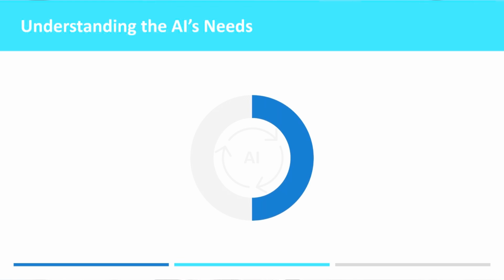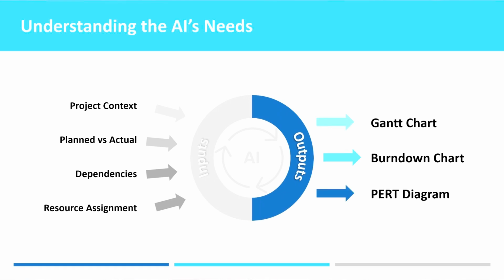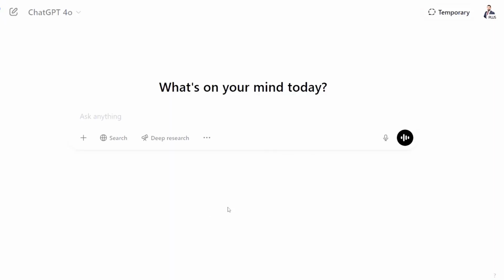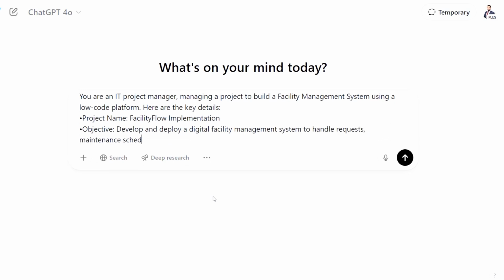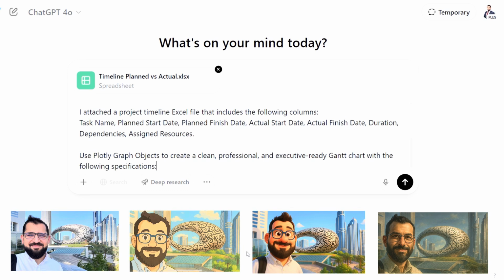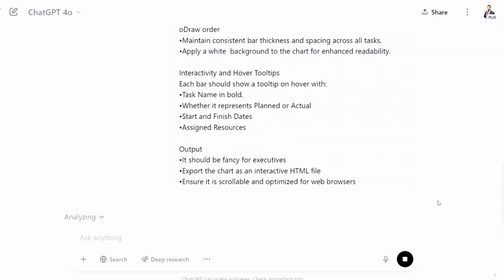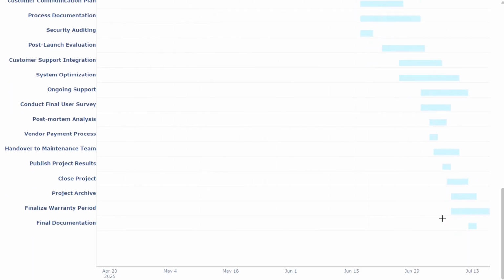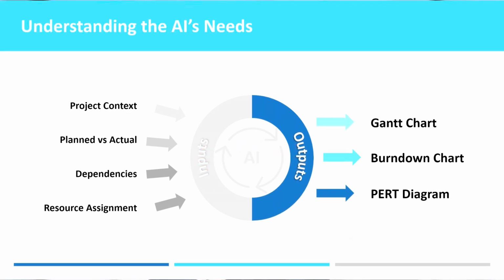Tutorial: How to Build Executive Project Management Visuals with AI | No More Manual Reporting! 🔥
Unlock the power of 🤖 AI for project management in this step-by-step tutorial by Mohammed Nabtiti, PMP, RMP, and PMIxAI certified expert. Learn how to generate executive-level Gantt charts 📊, Burndown charts 📉, and PERT diagrams 🕸️ using simple AI prompts—even if you don’t have access to traditional project management tools. This video introduces powerful techniques like ✅ decomposition prompting and chain of feedback to ensure accurate, visually rich timelines using your project’s WBS, resource assignments, and dependencies. Whether you’re managing complex IT projects or just looking to upgrade your project visuals, this is the perfect guide for AI professionals and project managers ready to streamline reporting and impress stakeholders with interactive, data-driven visuals 💡

The Prompt from the video:
You are an IT project manager, managing a project to build a Facility Management System using a low-code platform. Here are the key details:
• Project Name: FacilityFlow Implementation
• Objective: Develop and deploy a digital facility management system to handle requests, maintenance schedules, and asset tracking
• Platform: Low-code Platform
I attached a project timeline Excel file that includes the following columns:
Task Name, Planned Start Date, Planned Finish Date, Actual Start Date, Actual Finish Date, Duration, Dependencies, Assigned Resources.
Use Plotly Graph Objects to create a clean, professional, and executive-ready Gantt chart with the following specifications:

Layout and Bar Structure
• Each task should occupy one horizontal row.
• Each row must display two non-overlapping gantt bars:
o Planned bar in light blue, slightly above the center of the row
o Actual bar in orange, slightly below the center of the row
• Task names must appear in bold, left-aligned, and vertically centered in the row.
• Use the actual start and finish date fields directly (do not calculate durations manually).
• Make sure the first task appears at the top of the chart, and the last task at the bottom of the chart.
Gridlines and Alignment
• Add vertical gridlines aligned:
o The first vertical line (start of the timeline) should be thick and solid.
o Make first bar start from the first vertical line.
o All other vertical gridlines should be thin light gray and dotted.
• Add horizontal think grey lines between task rows.
Visual Enhancements
• Use Scatter plots (go.Scatter) with mode='lines' to draw the bars.
• Ensure Planned bars are placed above Actual bars visually, using both:
o Y-axis offset
o Draw order
• Maintain consistent bar thickness and spacing across all tasks.
• Apply a white  background to the chart for enhanced readability.

Interactivity and Hover Tooltips
Each bar should show a tooltip on hover with:
• Task Name in bold.
• Whether it represents Planned or Actual
• Start and Finish Dates
• Assigned Resources

Output
• It should be fancy for executives
• Export the chart as an interactive HTML file
• Ensure it is scrollable and optimized for web browsers